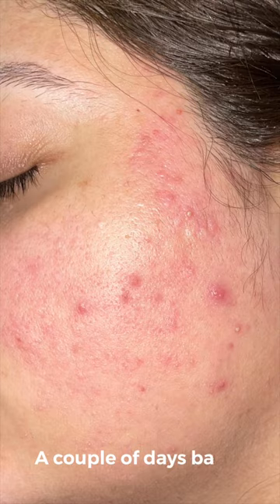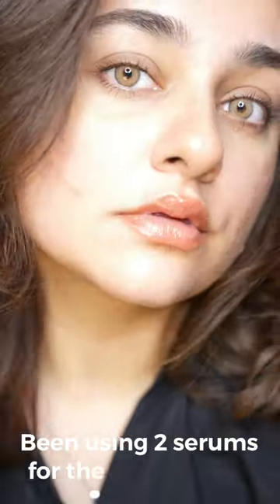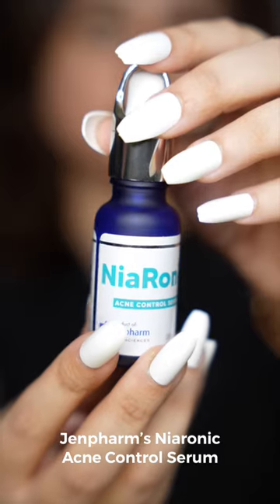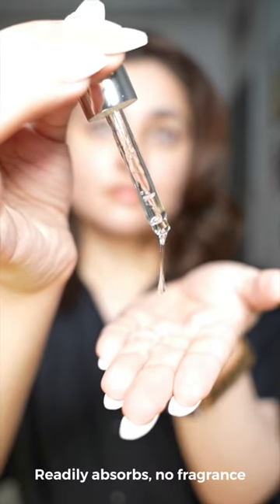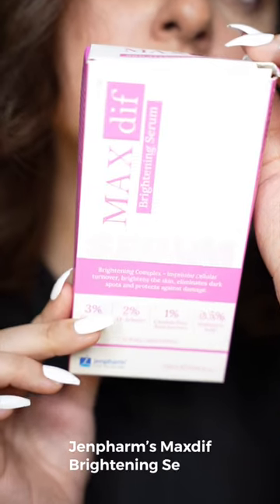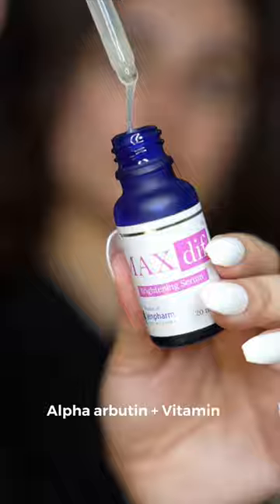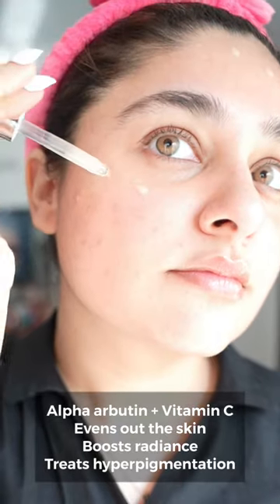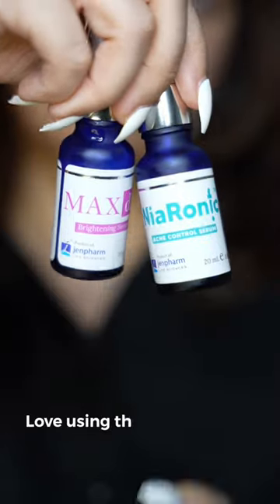Achieve glass skin with Farah Haris's foolproof tips!